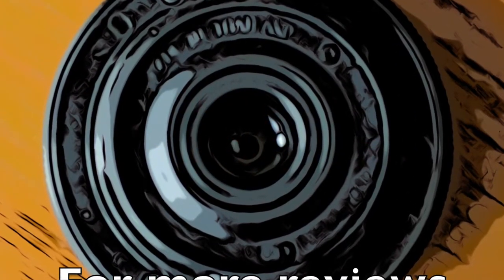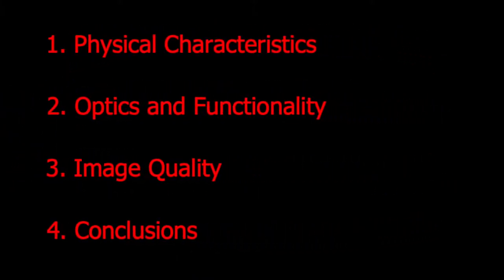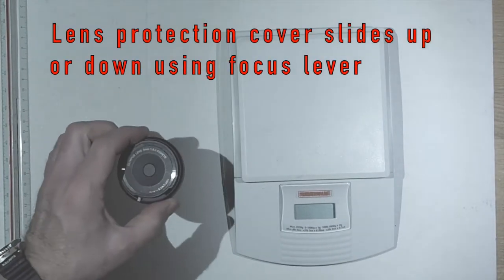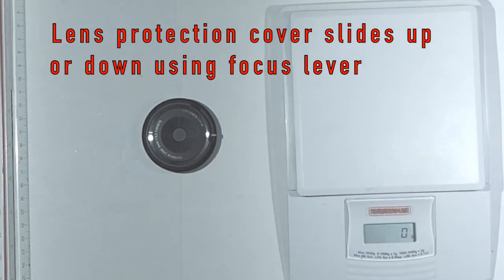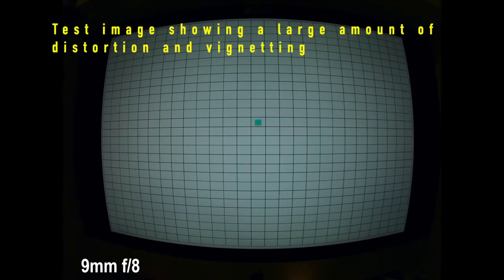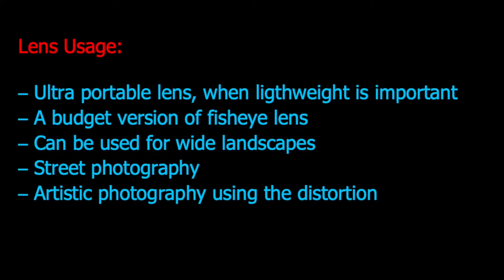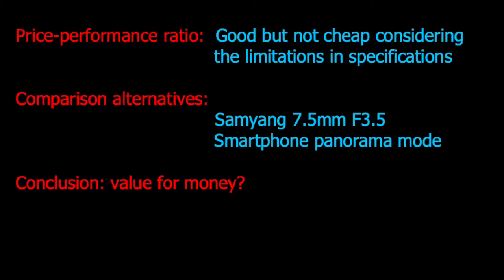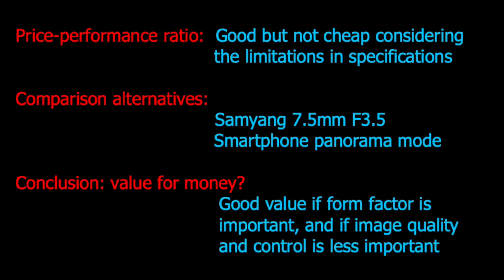Olympus 9mm F8 Fisheye Body Cap Lens - Micro Four Thirds Review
Virtual Pathfinder video "Olympus 9mm F8 Fisheye Body Cap Lens - Micro Four Thirds Review", produced 12 December 2020. Music by The Infinite Wave. This video is a review of an ultra compact fisheye lens made by Olympus.